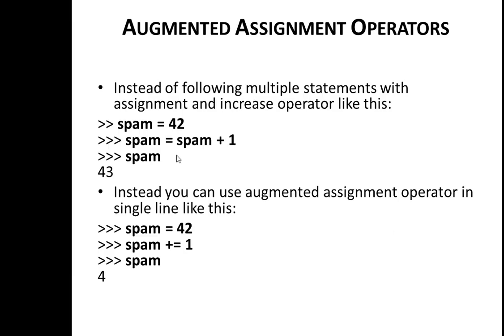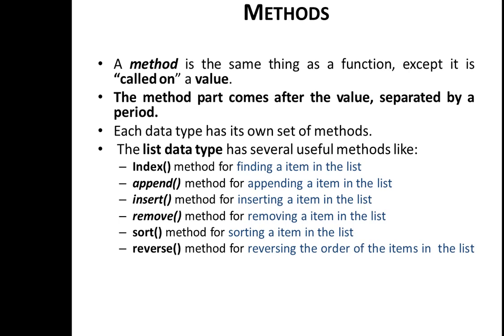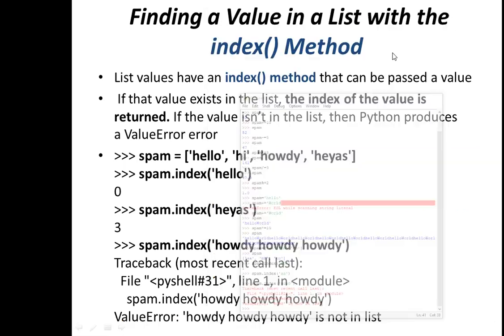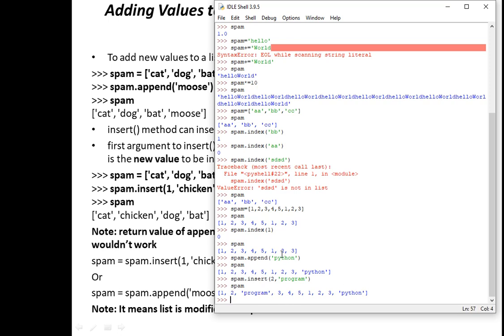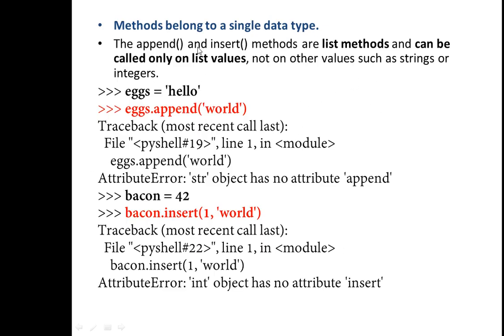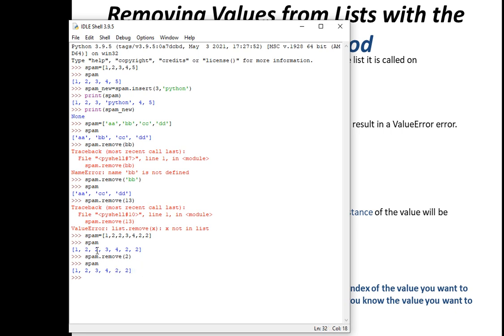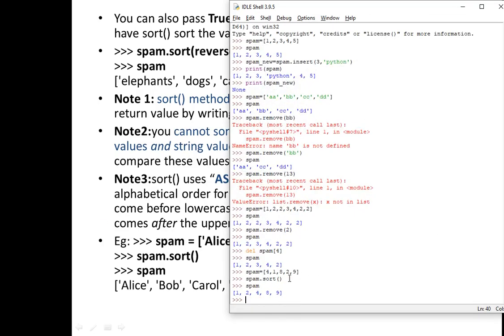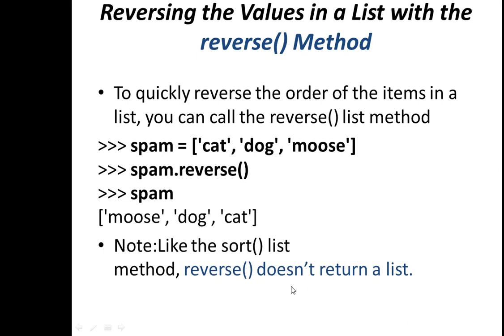Lecture19: Module2|Lists in python: Augmented assignment operators, methods|BPLCK105B/205B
Methods in list data type:
Methods-index(),append(),insert(),remove(),sort(),reverse()